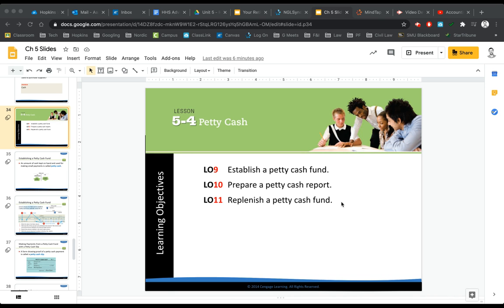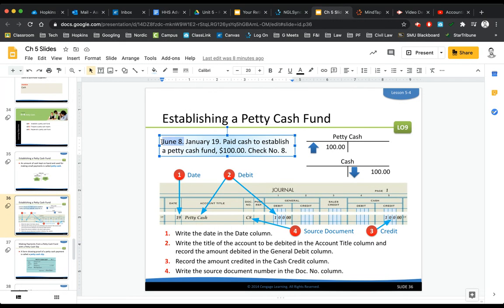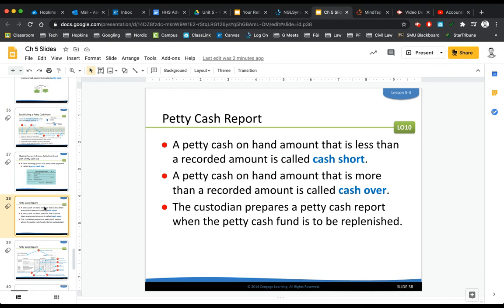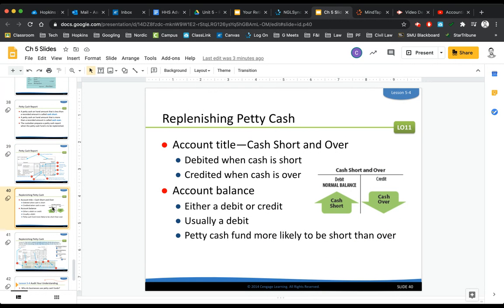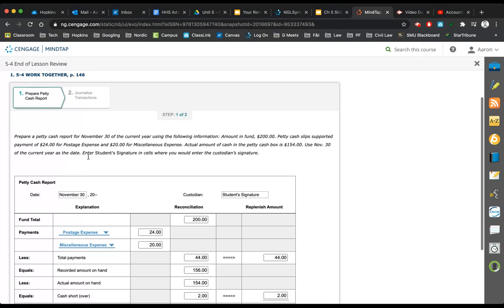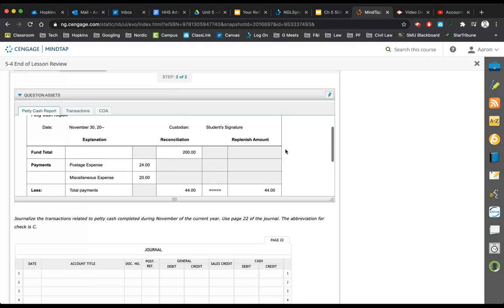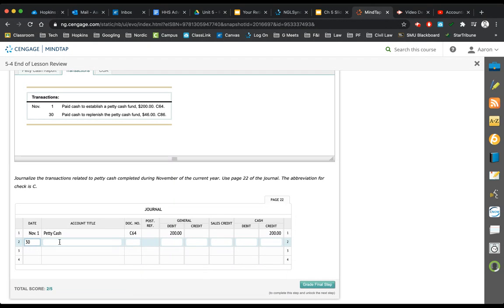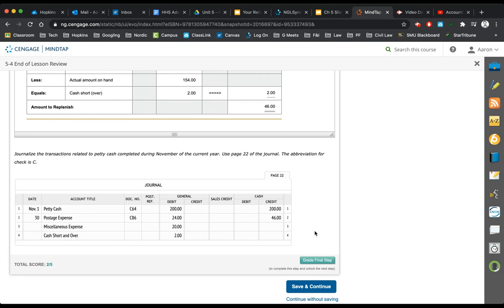Accounting Lesson 5-4 Lecture Video